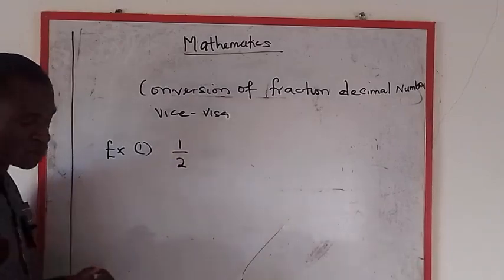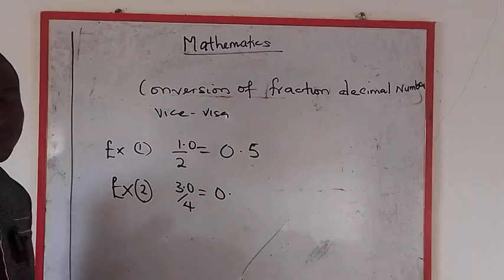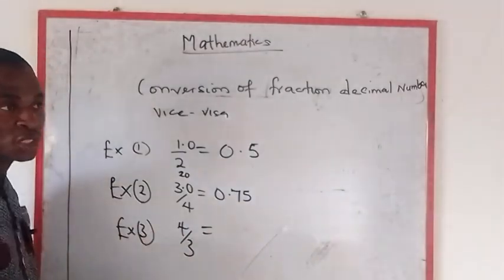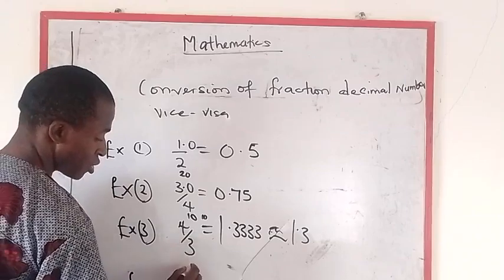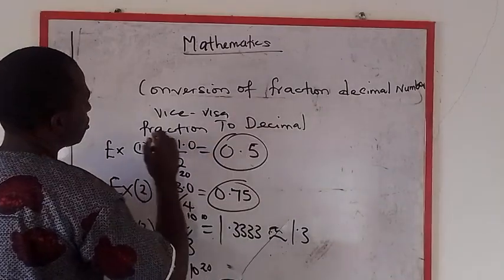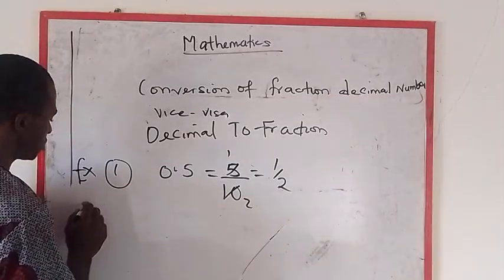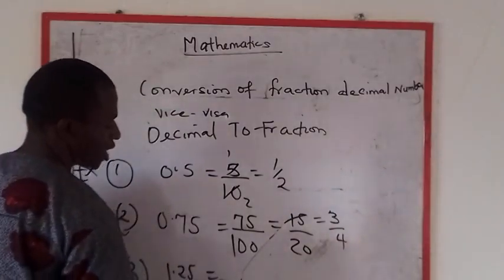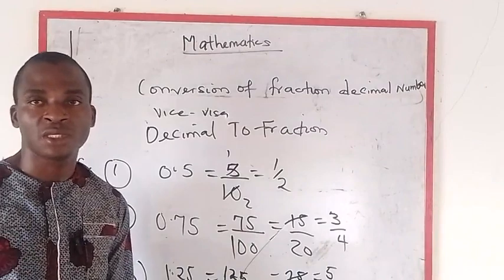Conversion process of decimal to fraction and also fraction to decimal